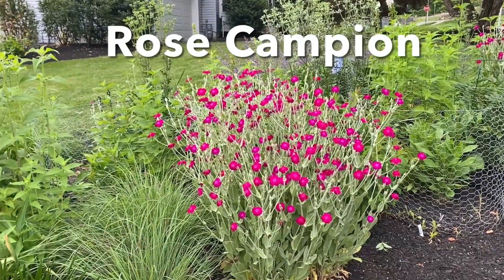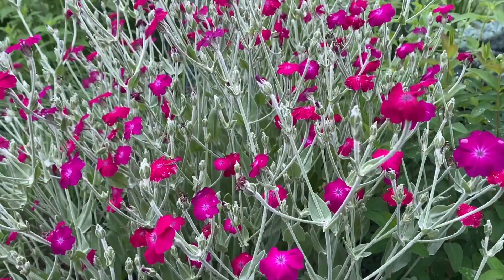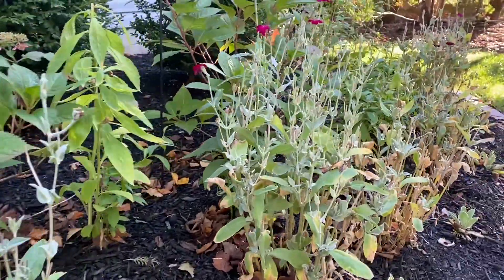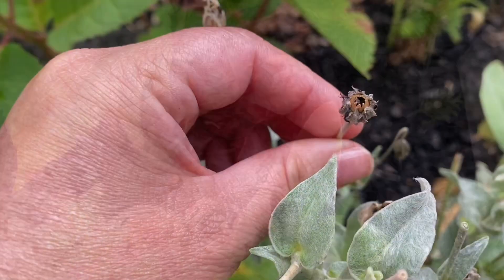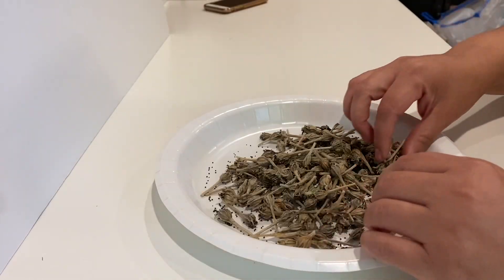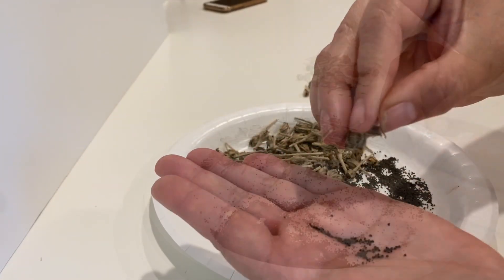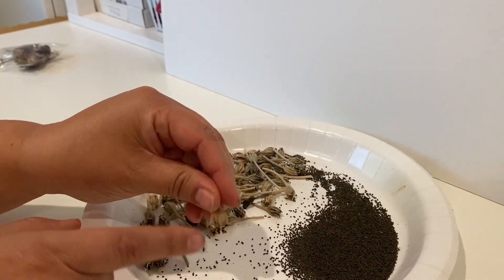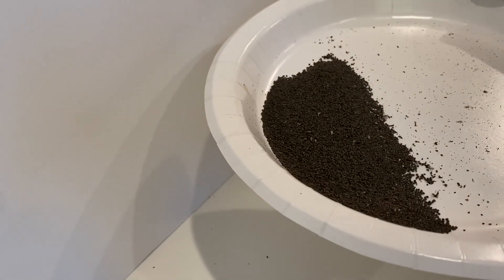How to Collect Rose Campion Seeds - Harvesting Lychnis Coronaria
Rose Campion, Lynchnis Coronaria - Collecting Harvesting and Saving Seeds - Flowers
Rose Campion is a beautiful bright pink flowering plant with fuzzy leaves.  It is bi-annual which grows only the leaves in the first year and blooms in the second year and dies.  While the plant sows itself very easily in the garden which in turn makes it come back year after year, you can collect seeds to grow it yourself.
Gardening in NJ zone 6b